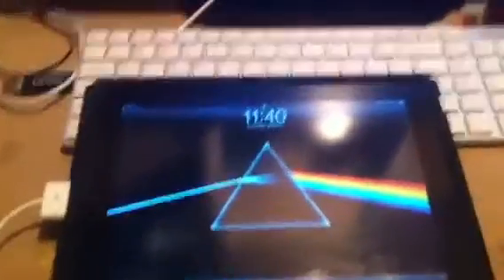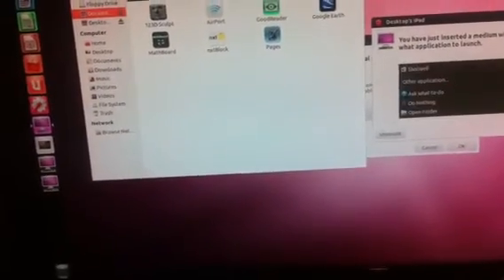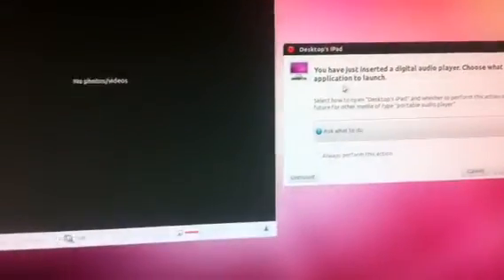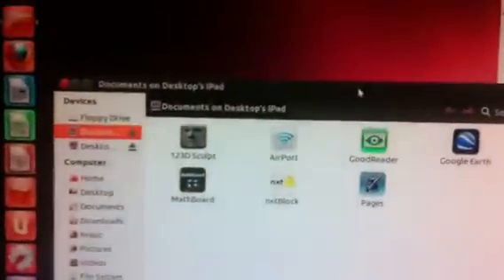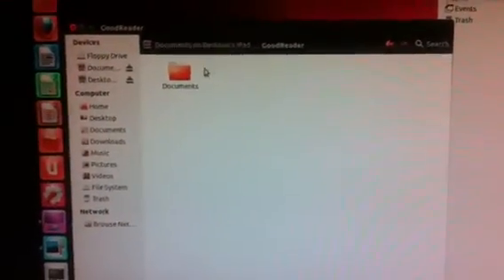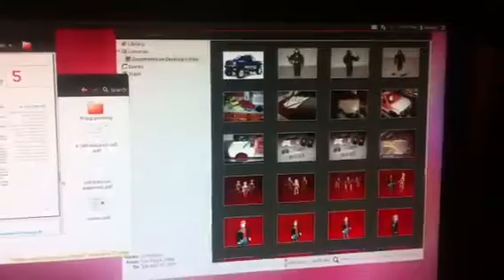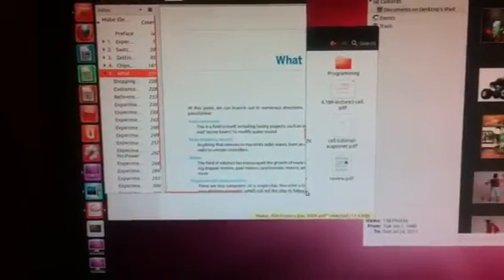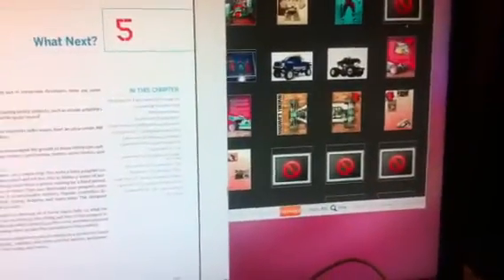Ubuntu connected to IPad using shot well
This is a short video after a fresh install of Ubuntu on an old Gateway 510x. With the IPad connected I can import all of my photos and open some of my apps that I have such as good reader. A PDF is accessible and viewed easily on Ubuntu, I'll explore saving files into my IPad with Ubuntu 11.10 instead of ITunes